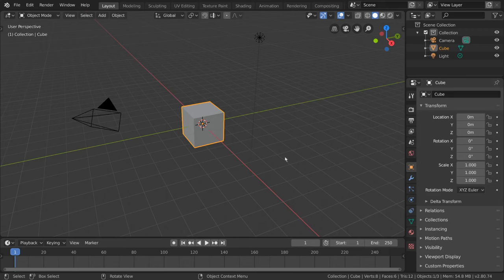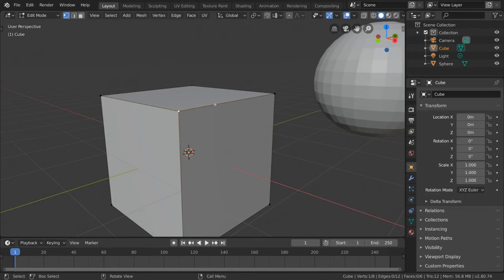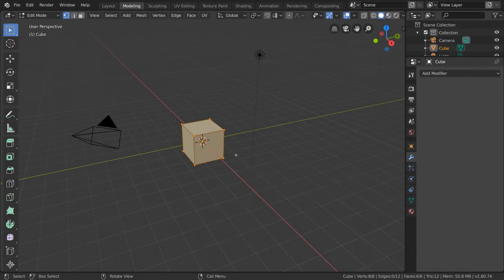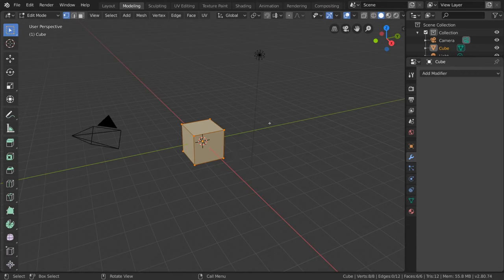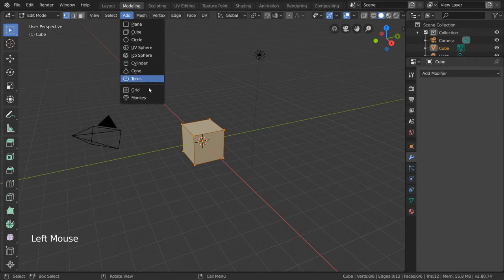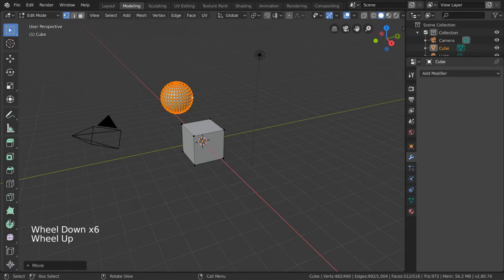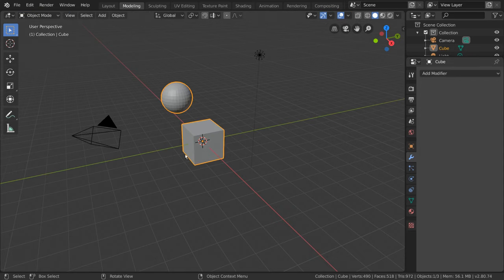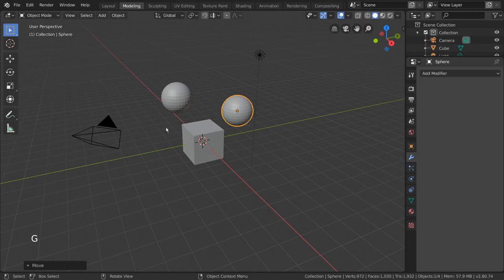Creating Meshes - Blender 2.80 Fundamentals